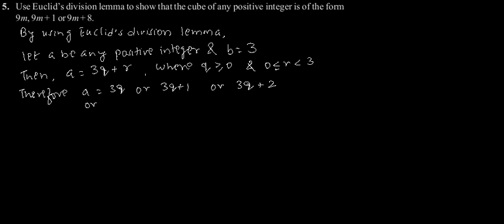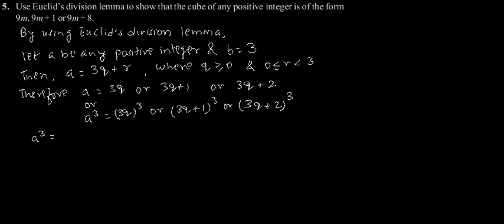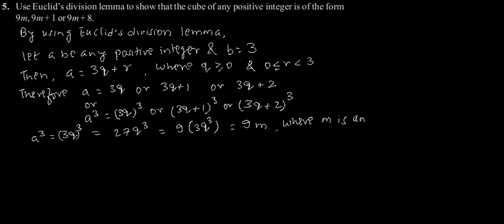CBSE Class-10 Maths NCERT solution - Real Number - Exercise 1.1 - Problem 5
Use Euclid's division lemma to show that the cube of any positive integer is of the form
9m, 9m + 1 or 9m + 8.